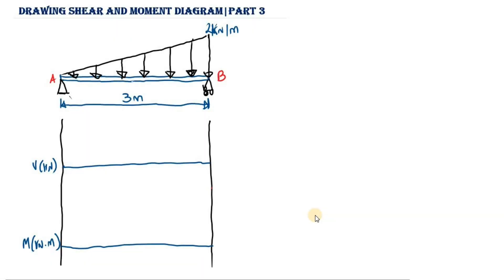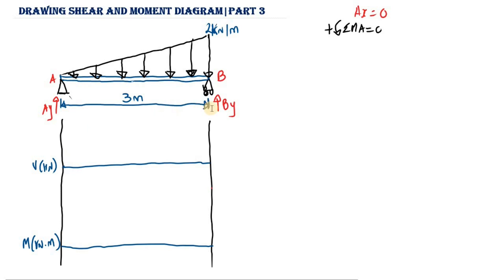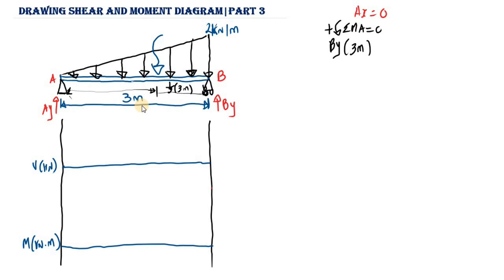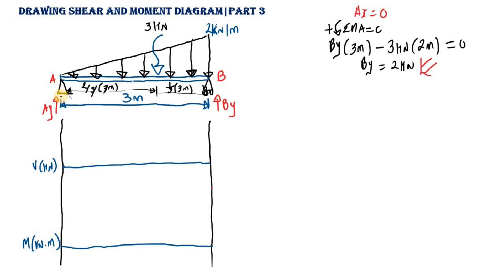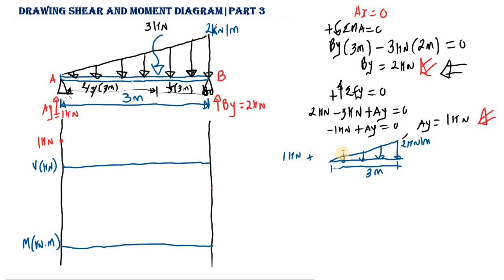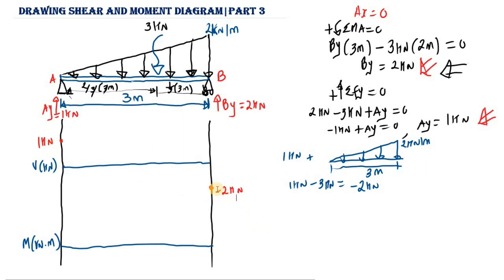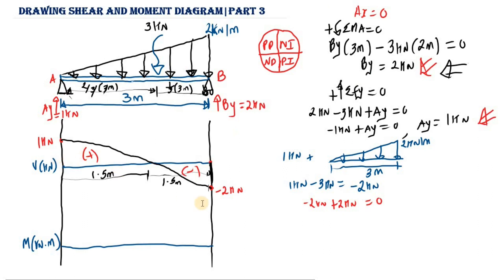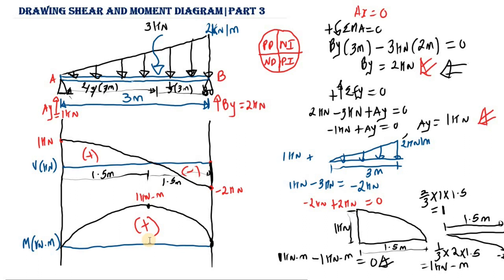How to draw shear force and bending moment diagram of a beam | Part 3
This video explain how to draw shear force and bending moment diagram of a beam with a triangular distributed load acting on the beam.
The shear force diagram is drawn first before the bending moment diagram is drawn. The area of the shear diagram is the moment diagram.